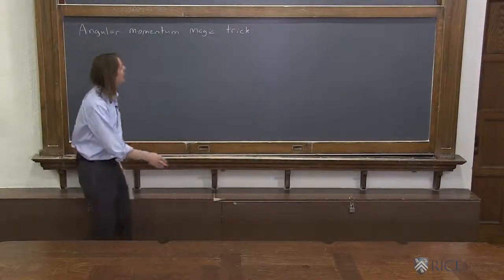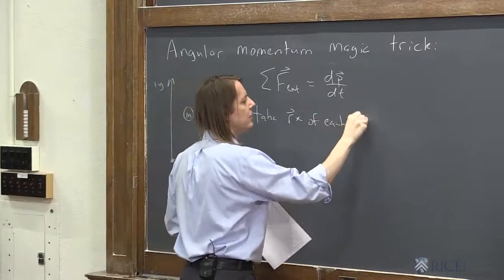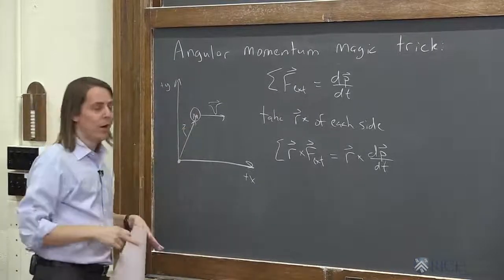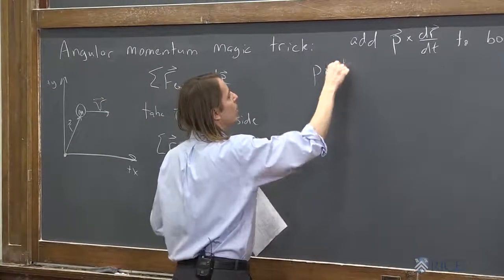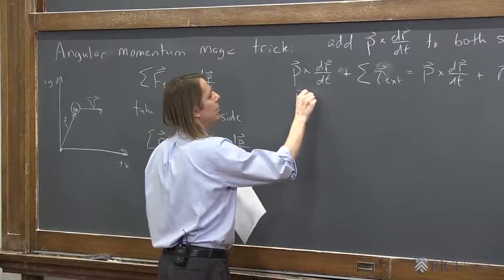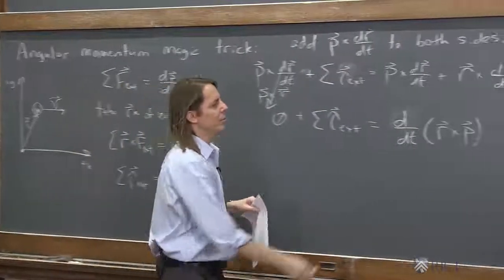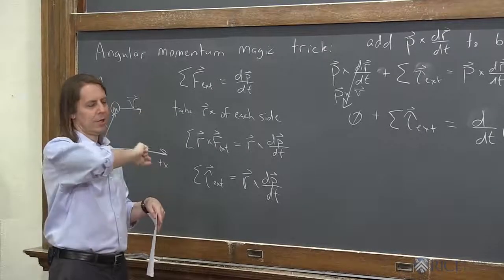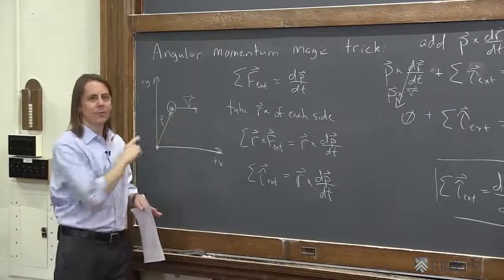PHYS 101 | Rough Angular Momentum 2 - Angular Momentum of a Translating Mass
With a little bit of mathematical slight of hand, we find that translating masses also have angular momentum (relative to some rotation axis)!